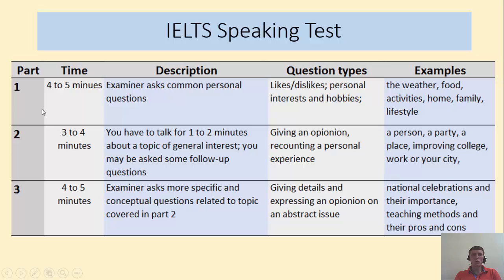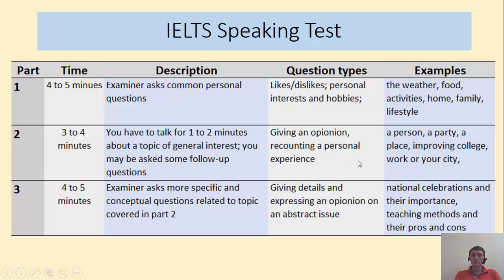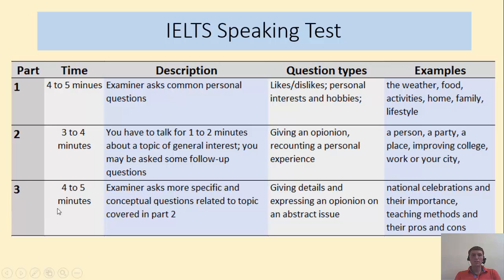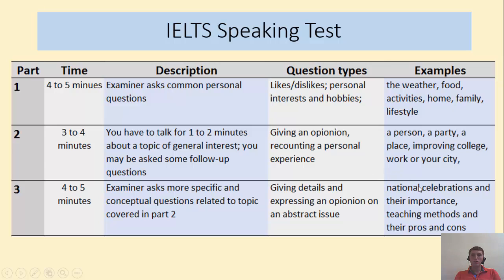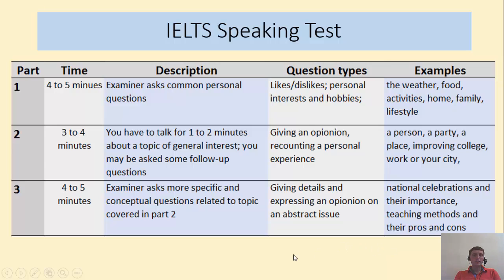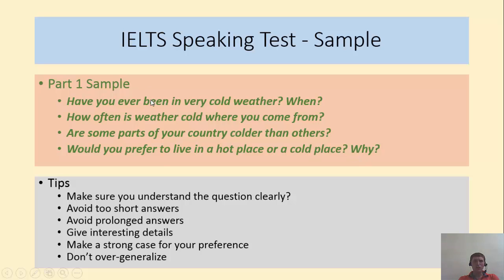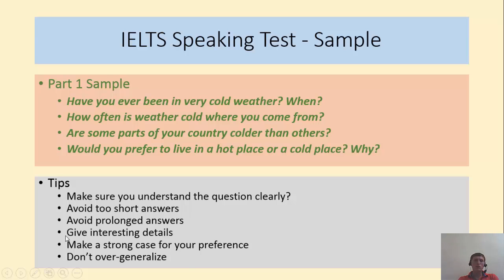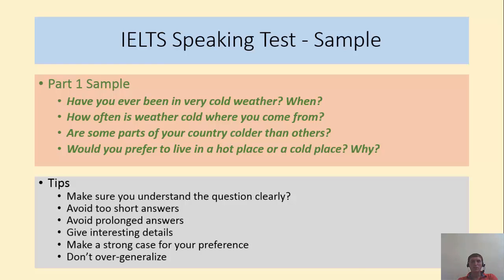IELTS Speaking Test - Hints and a Sample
In this video I present the IELTS speaking test. I also present an sample and provide sample answers